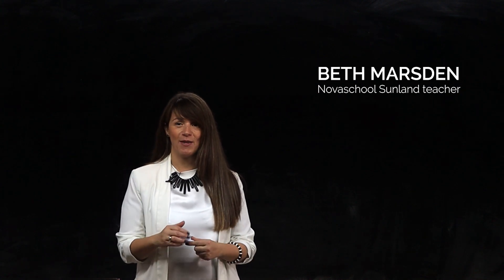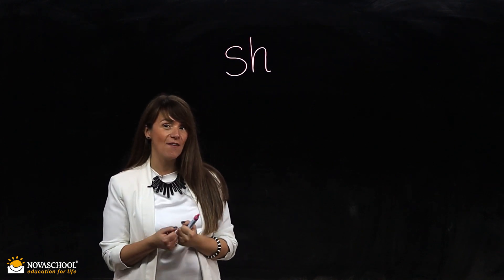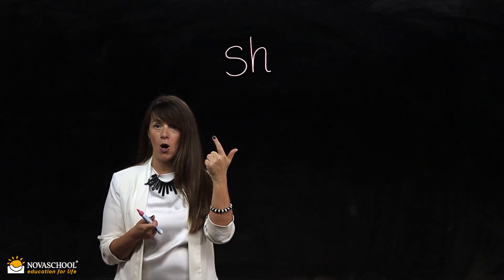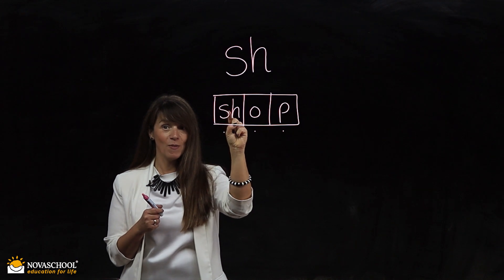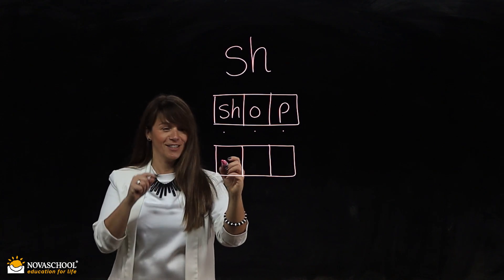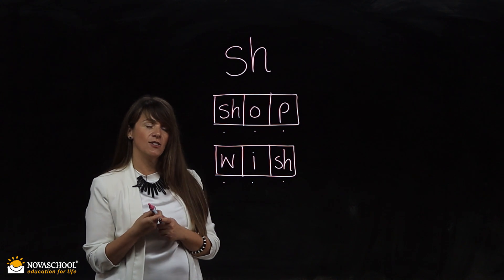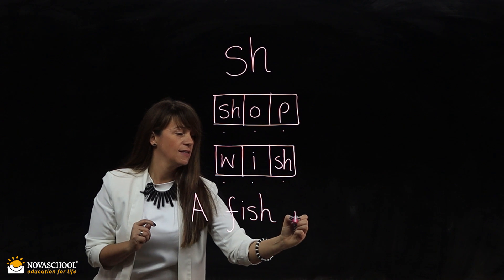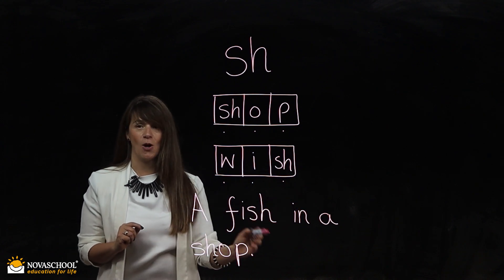The sound “sh”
A video aimed at Reception and Key Stage 1 to help practise the sound “sh” from Phase 3 sounds.